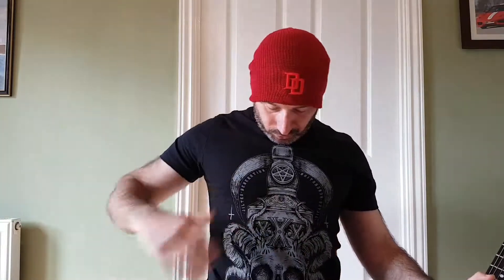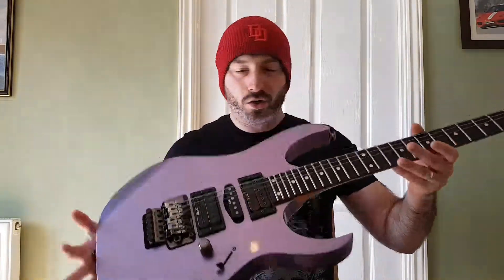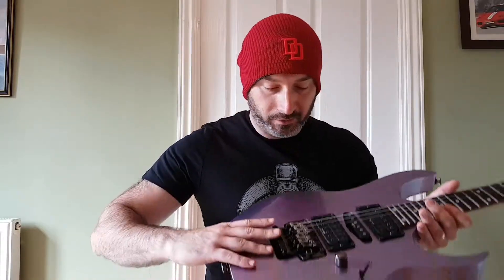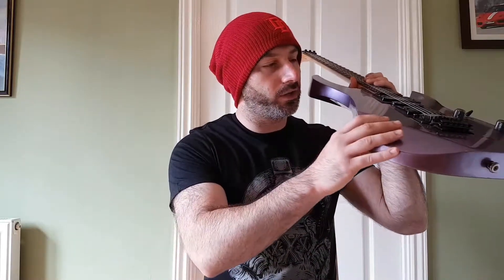A massive thank you for subscribing! Which direction should the channel go?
Hello YouTube!

I would just like to take this opportunity to say a massive thank you to everyone that has subscribed to my channel, as well as those who have clicked the 'like' button, commented etc.  I wouldn't keep going if it wasn't for your kind words.  I also can't believe that I've hit the 50 (now 52!) subscriber milestone.

With that in mind, I would like to take this opportunity to ask you a question.  What would you like to see more of in future?  Vlogs?  Live guitar?  Gear reviews?  Game reviews?  Game commentary?  Commentary on other videos?  Car related stuff?  The choice is yours and I'm happy to take your suggestions on board.

You can see me playing guitar in a few of my other videos, namely:

-Gary Stephen Shaw